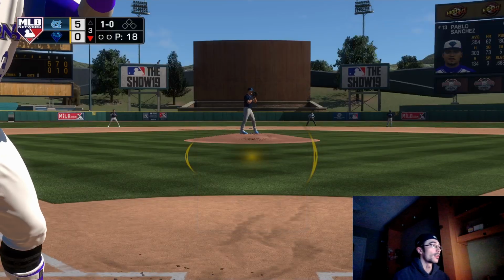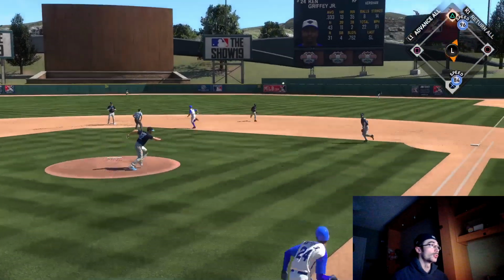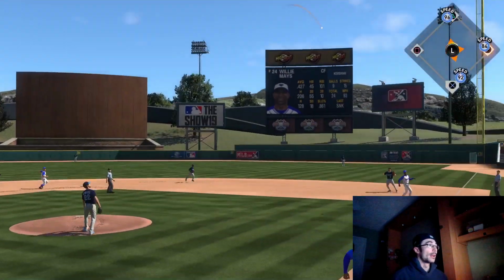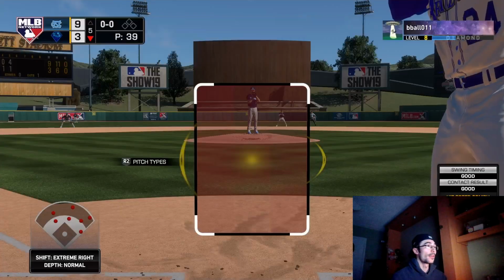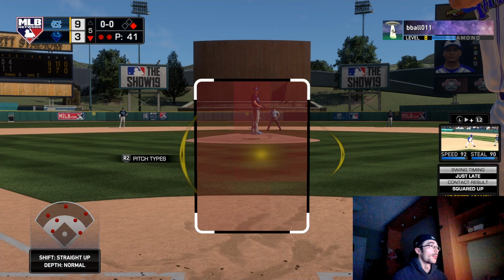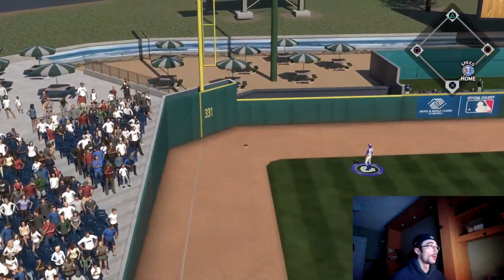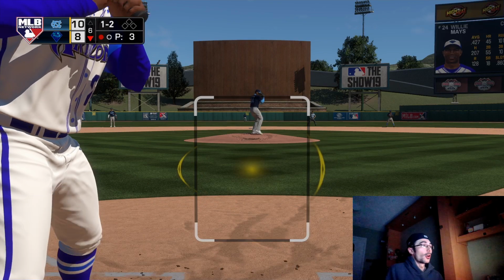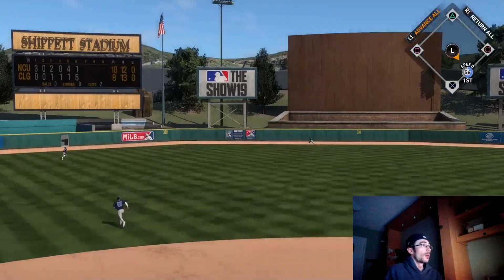99 Ovr Signature Series Tom Seaver Debut! No Lead is Safe! MLB The Show 19!